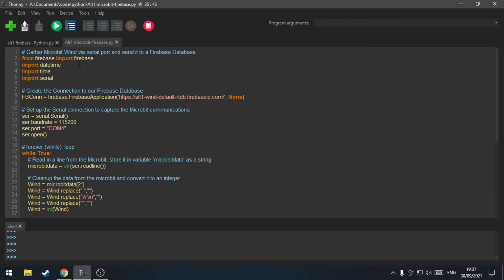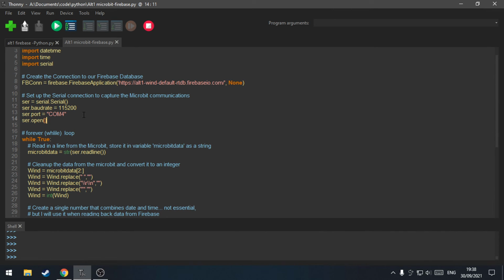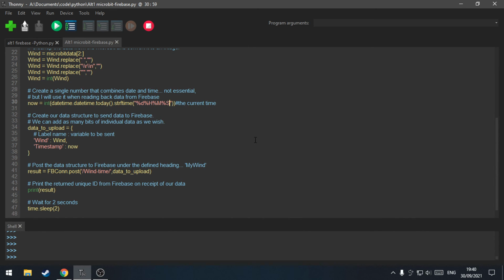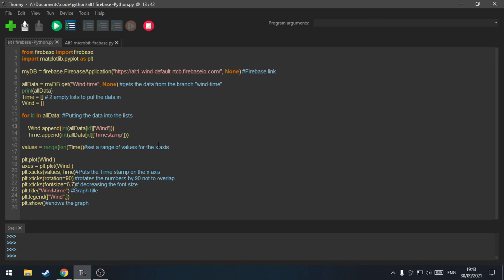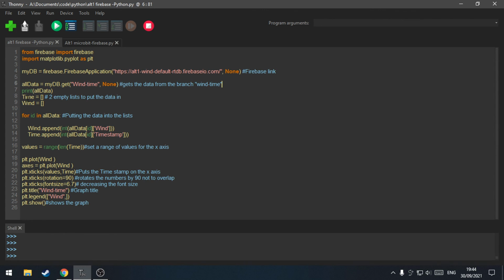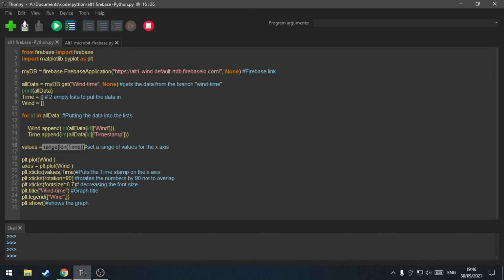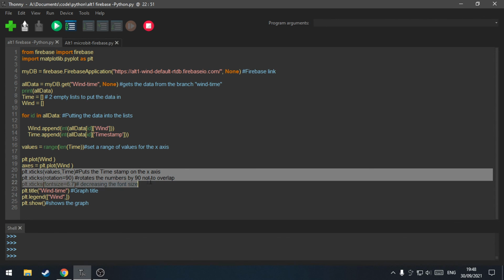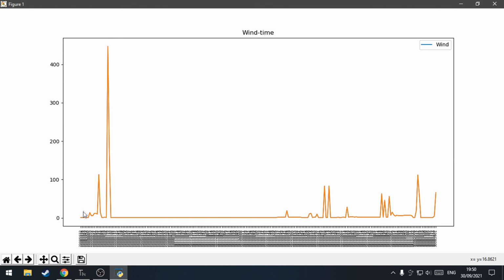alt1 kh nr bm